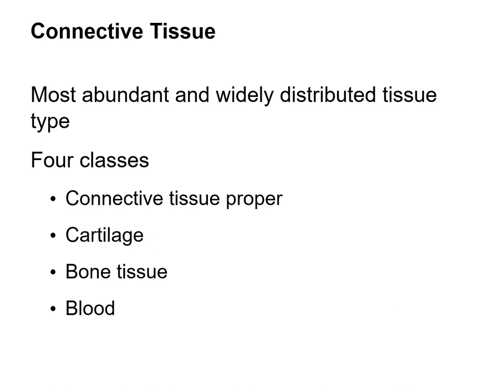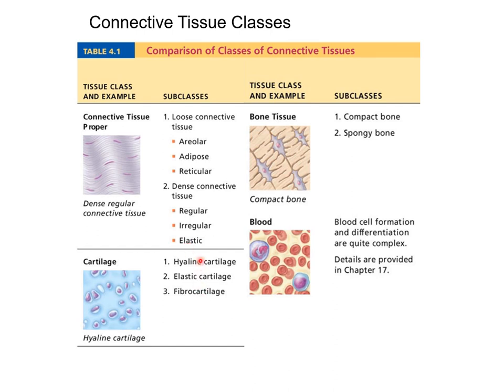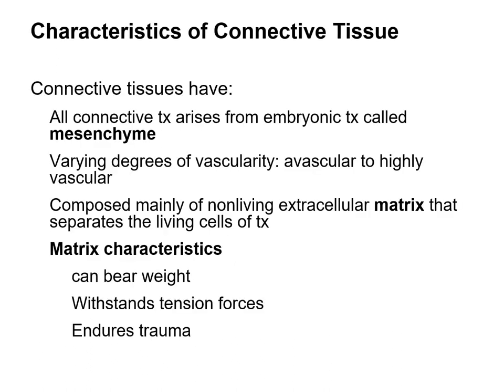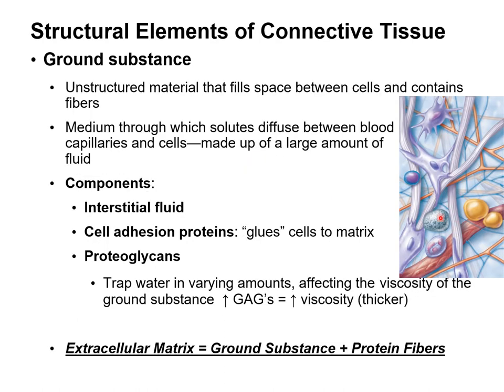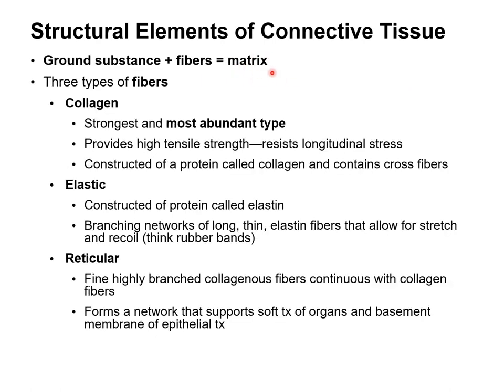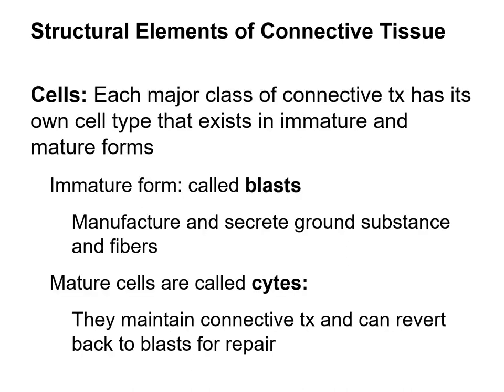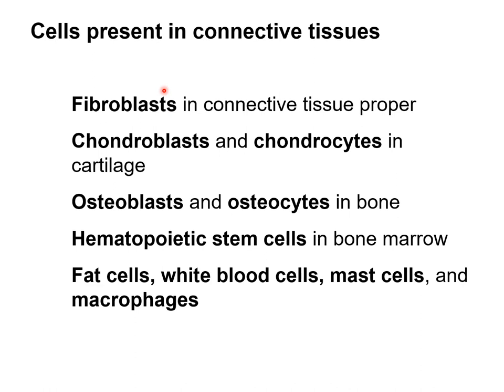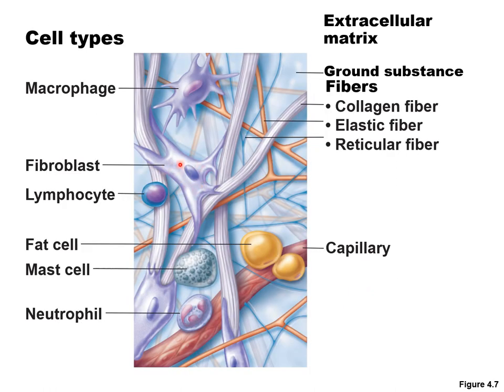Chapter 4D Connective Tissue 1